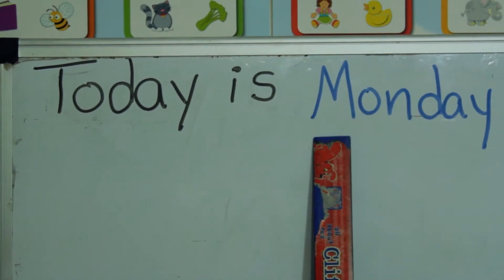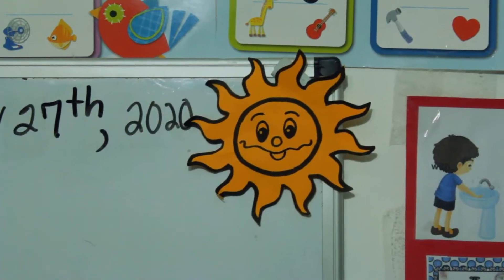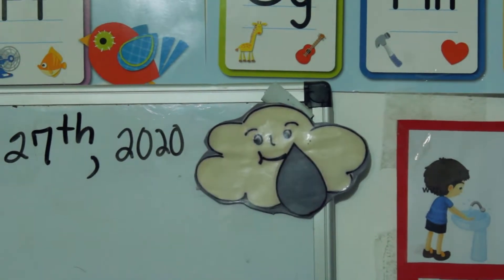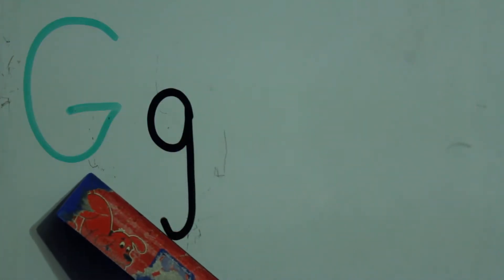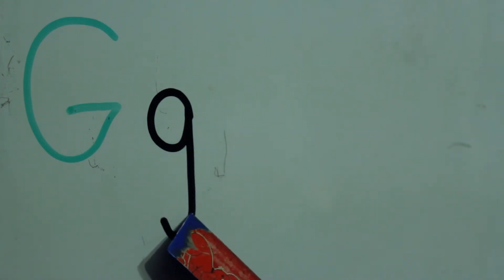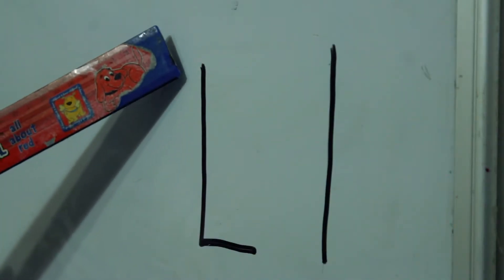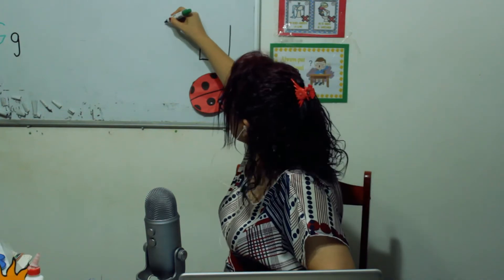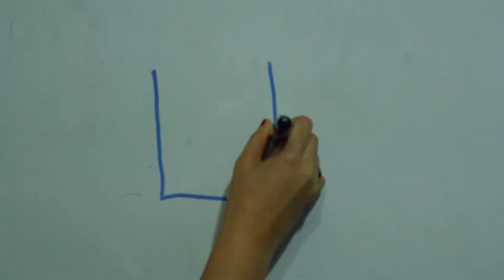Summary of the Language Class. The Letter Ll. By T. Lineth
This is the summary of today´s class July 27th, 2020.